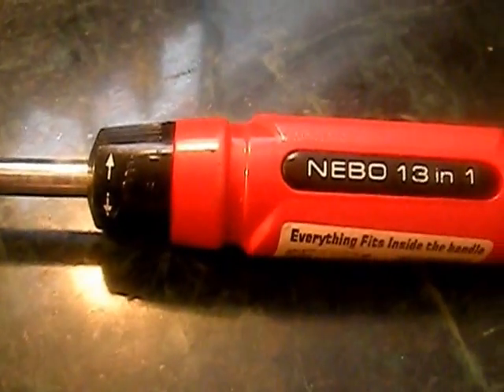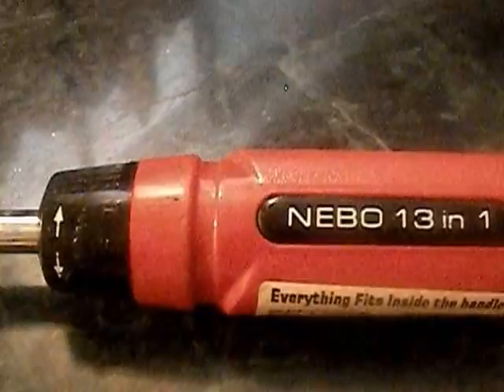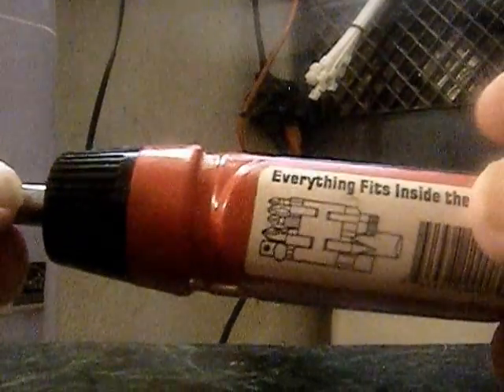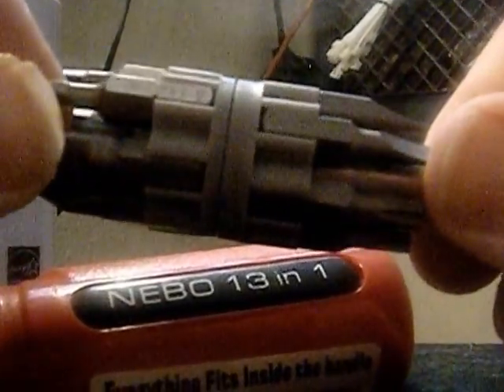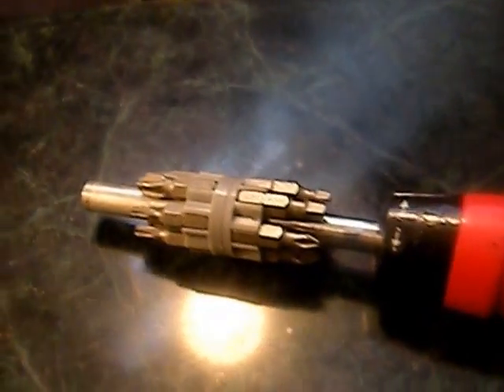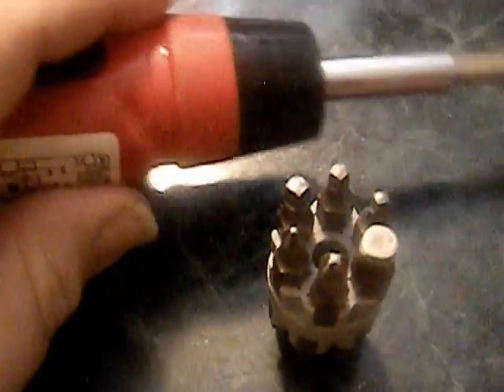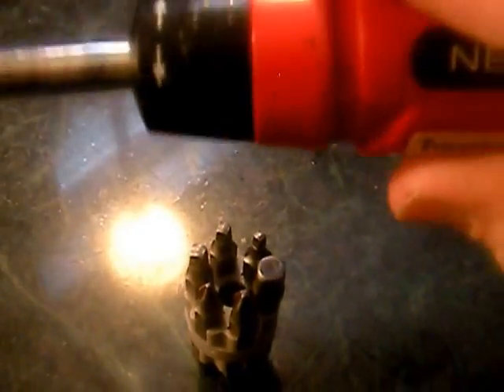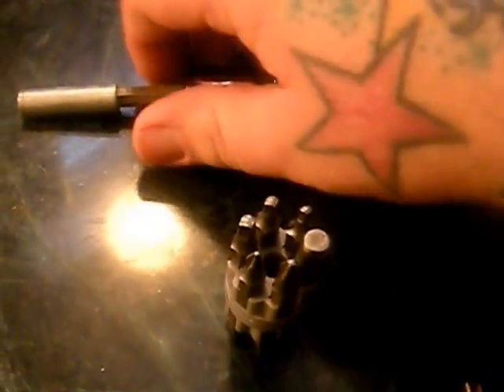Nebo Tools 13 in 1 multi screwdriver Review tool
This is a great little tool for the price.